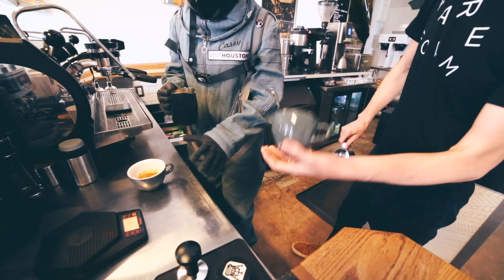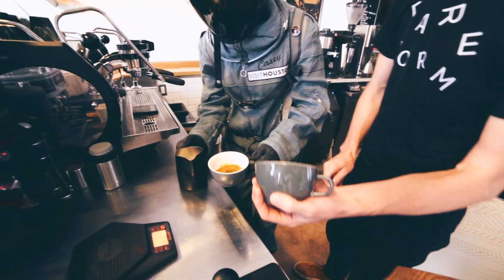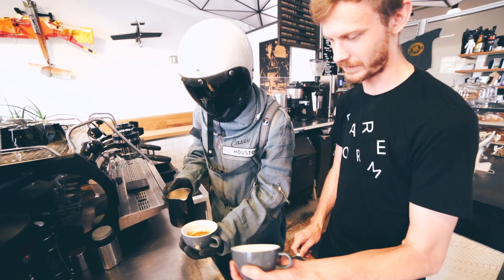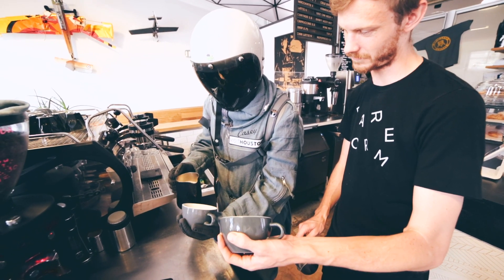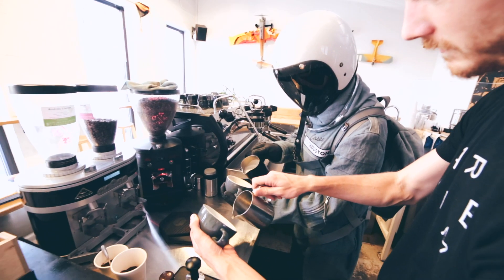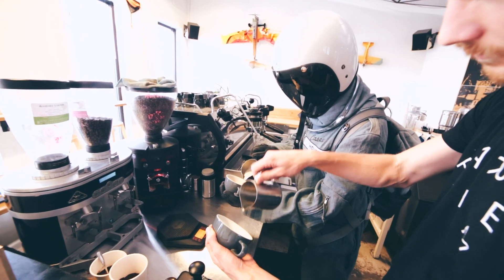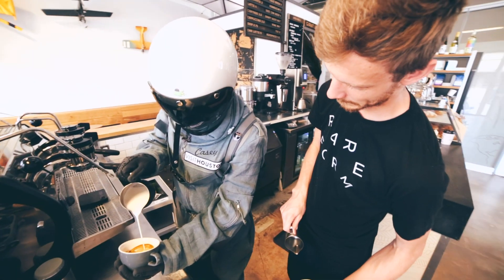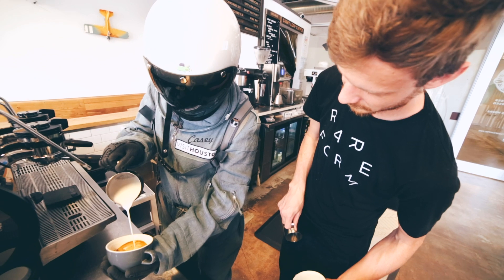Ep 14: Spacey Casey Goes to Giant Leap